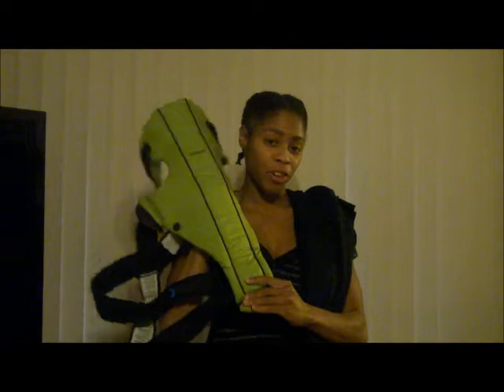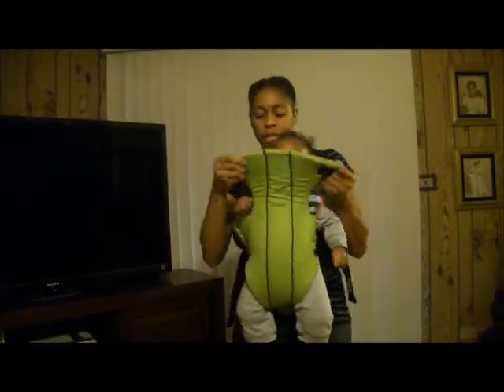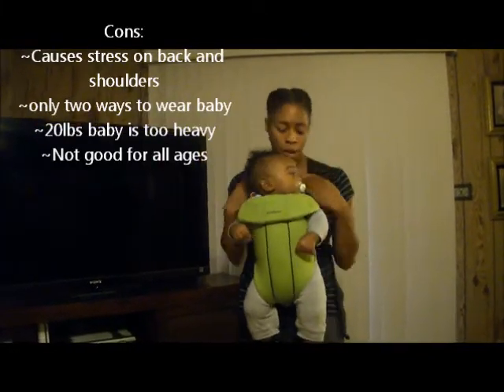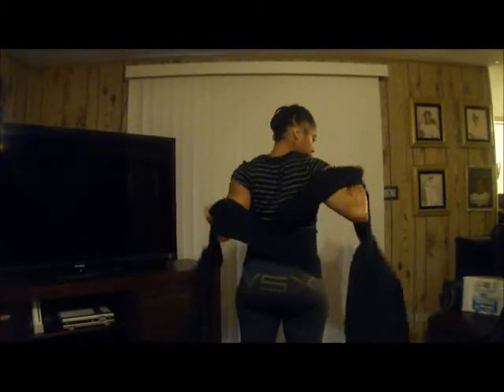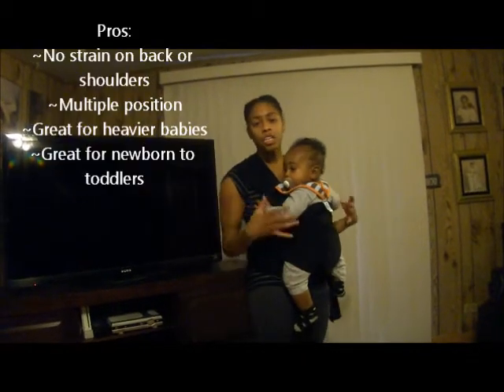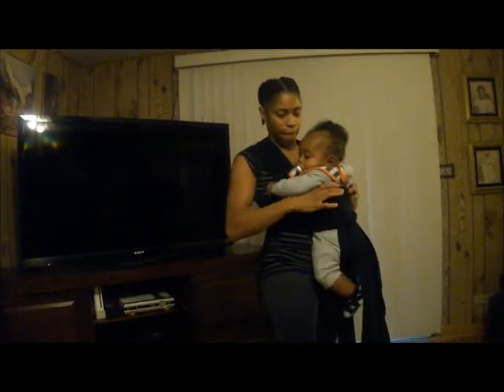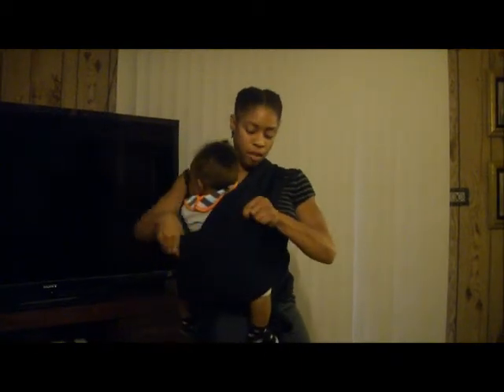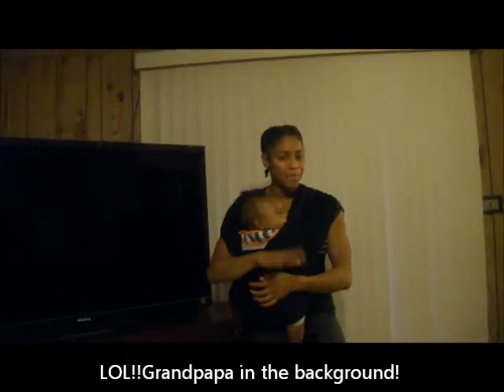Moby Wrap Vs Baby Bjorn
This is a review and comparison for the Baby Bjorn carrier and the Moby Wrap. I hope that it is helpful.